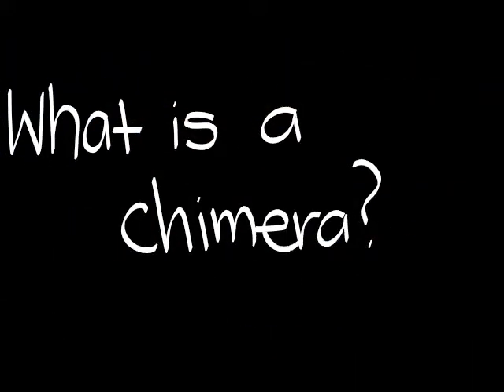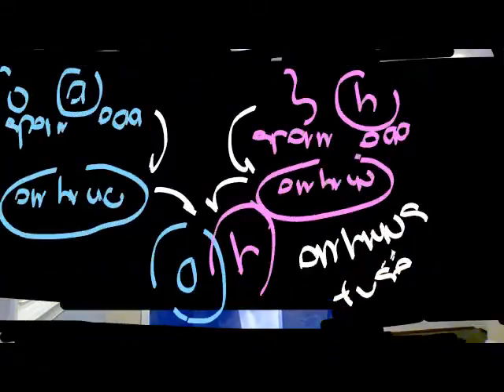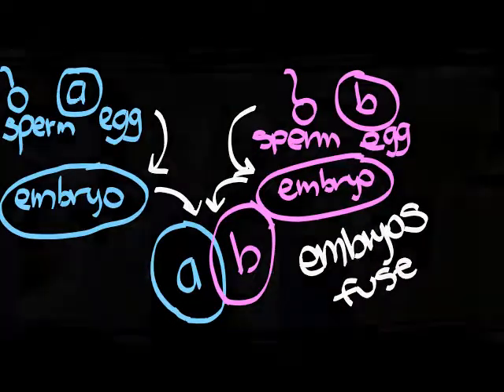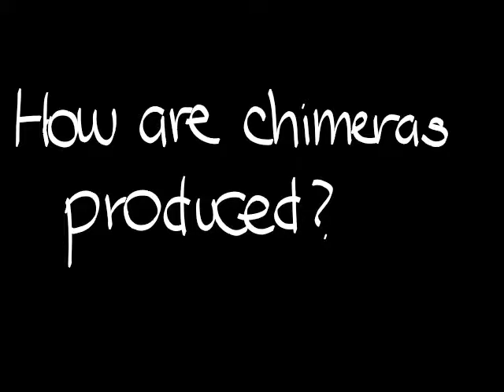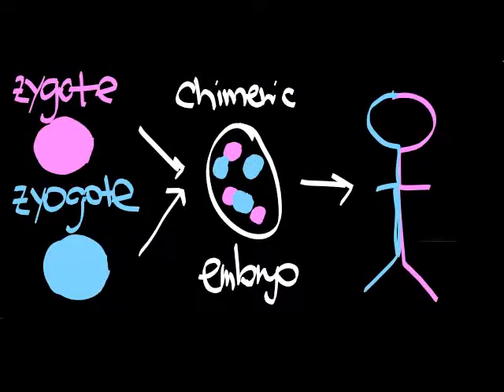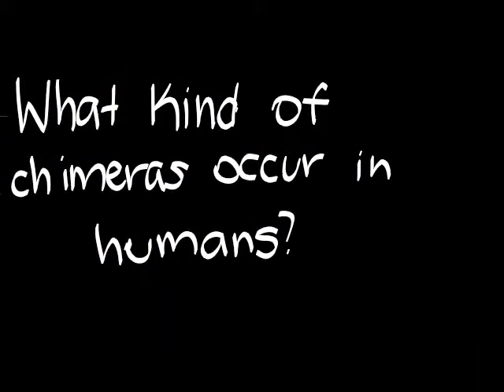Science Ambassador Video